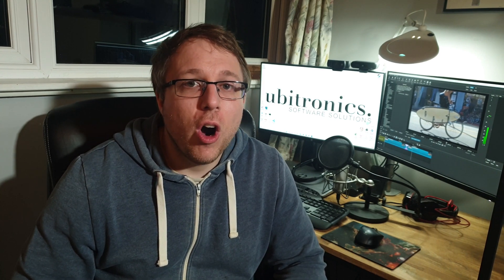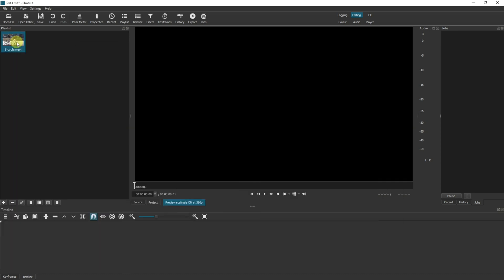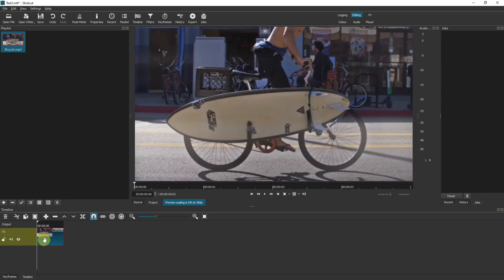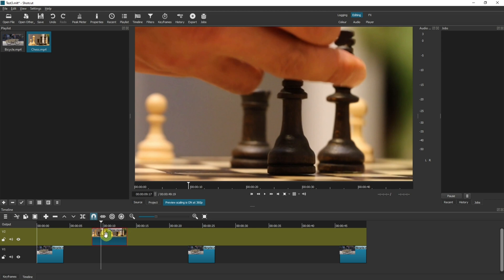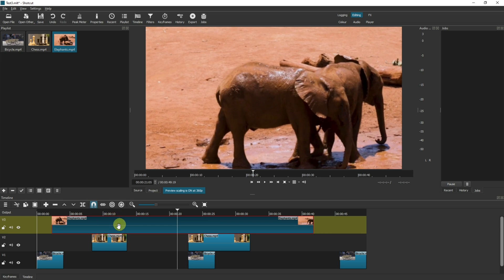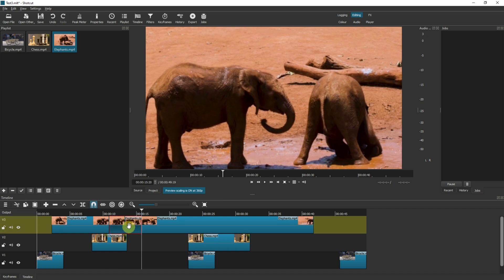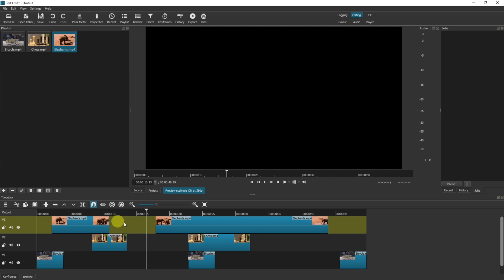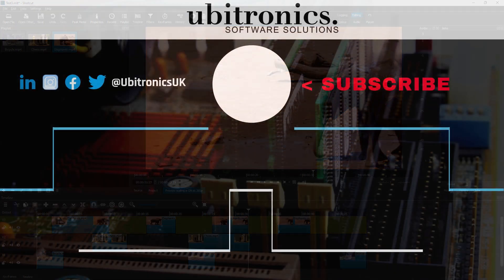How to Cut and Trim Videos in Shotcut [3 Best Tips]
How to use the Shotcut video editor for cutting and trimming video clips. I explain the three key ways to cut and trim videos in Shotcut so you can edit your videos for free.

ABOUT THE VIDEO:
In this video I show you how to cut and trim video clips in Shotcut. I demonstrate three examples. You will need to pick and choose the method you use to edit your videos, in most cases you will find using one method better than another for a particular task. I explain what each is best used for and finish by giving a quick overview.